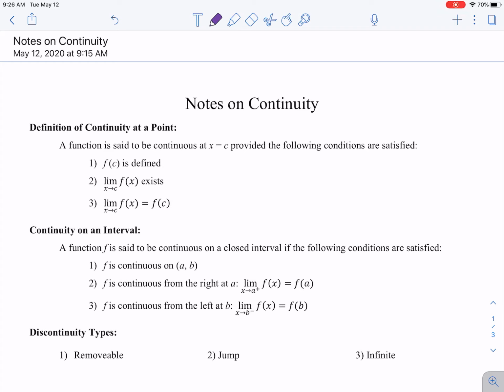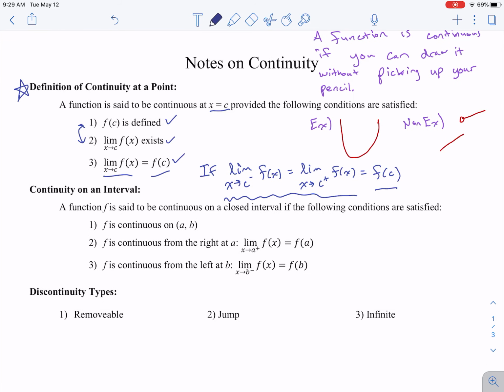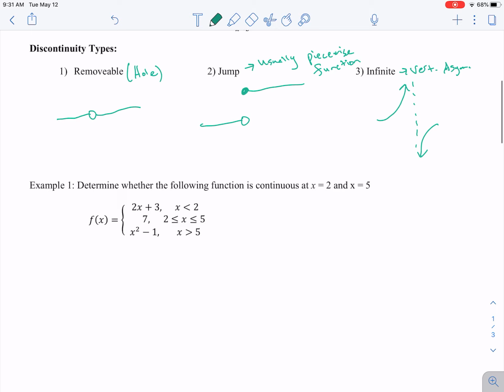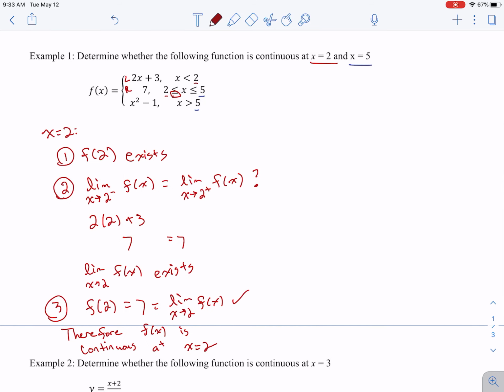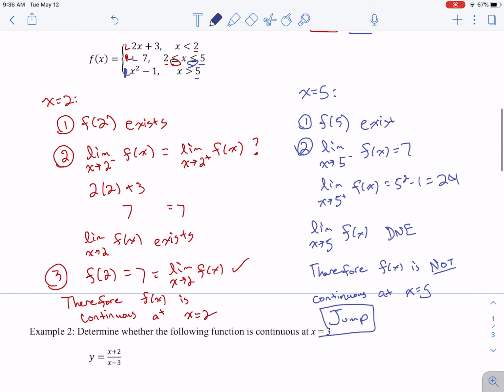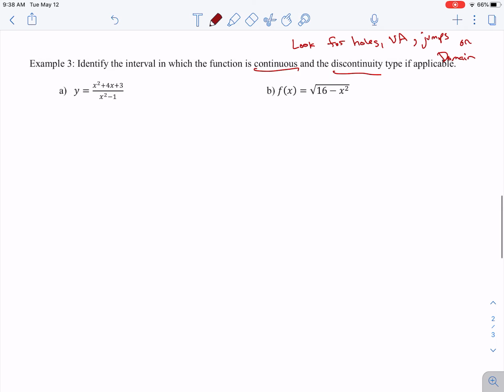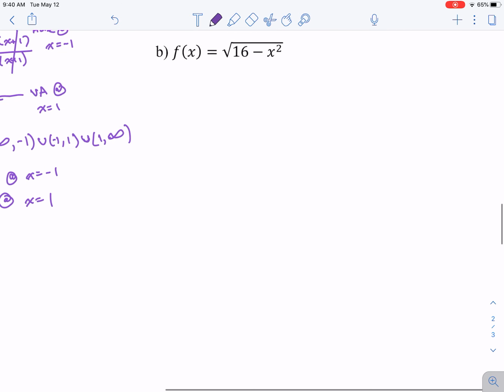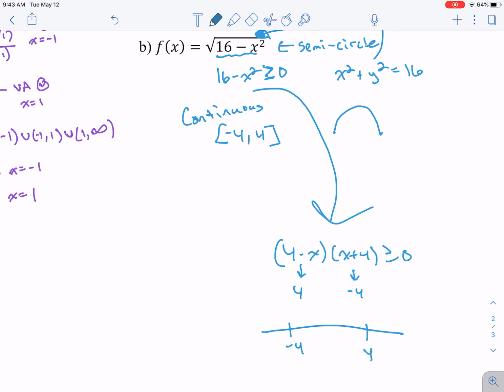PAP PreCalculus - Continuity